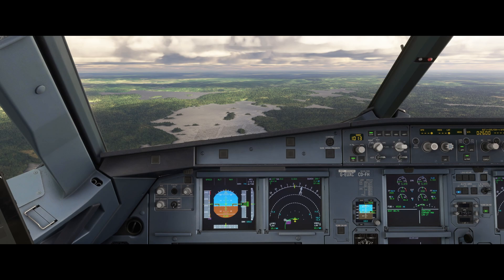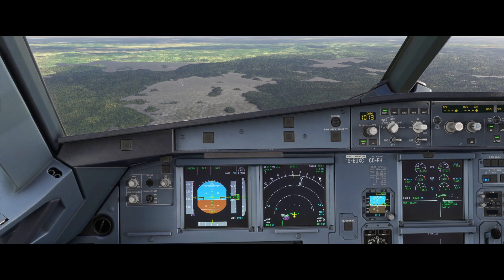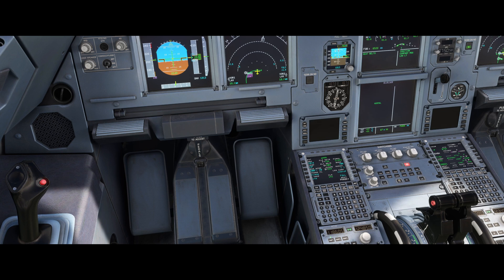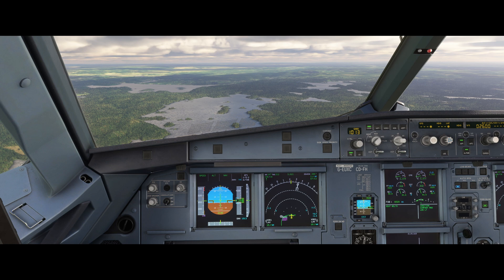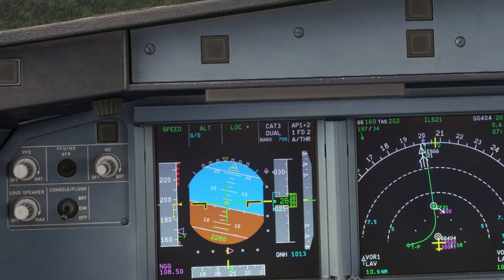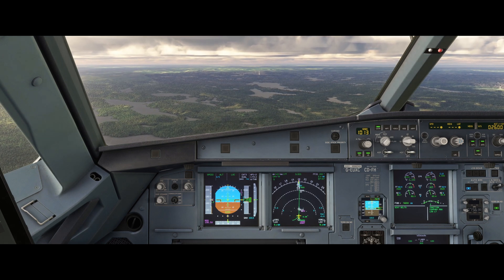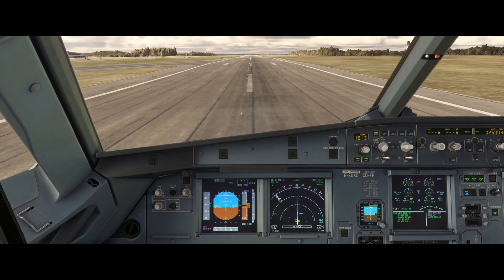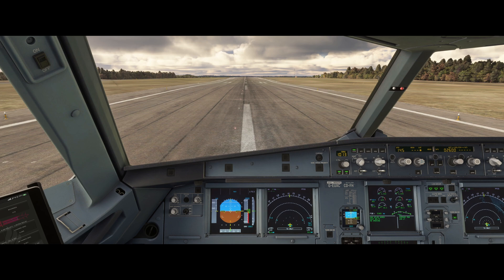How G/S Mini Actually Works in the Airbus A320 | Real Airbus Pilot Explains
Ever wondered what G/S Mini really does on the Airbus A320? In this Microsoft Flight Simulator 2024 tutorial, a real Airbus pilot breaks down how Ground Speed Mini (G/S Mini) works and why it’s a vital part of the Airbus speed protection system on final approach. If you're flying the Fenix A320 or any A320 variant in MSFS 2024, this is an essential concept to master for realistic and safe landings.

G/S Mini automatically adjusts the target approach speed based on current wind conditions and ground speed, offering dynamic low-speed protection during approach. This video explains how the A320 G/S Mini speed logic works behind the scenes, how it's displayed in the MCDU, and how it affects your final approach speed. Whether you're new to the Airbus or looking to deepen your understanding, this tutorial has you covered.

Learn how G/S Mini speed increases in gusty or headwind conditions, and how it prevents unsafe slowdowns close to the ground. We'll also explore the link between approach performance, managed speed, and airbus A320 low speed protections, giving you the real-world insights you won’t find in the sim alone. This applies directly to Fenix A320, Microsoft Flight Simulator 2024, and even real-world flight ops.

If you're flying the A320 in Microsoft Flight Simulator 2024, this is a must-watch tutorial. By the end of this guide, you'll understand not just what G/S Mini is, but why Airbus pilots trust it. Improve your flying with real pilot knowledge, whether you're a beginner simmer or aiming for ultra-realistic A320 operations.

Airport & scenery: ESGG orbx

As a real world pilot for a major European airline flying the Airbus A320 series (a319 a320 a321), I decided to explore the simulation of airliners in MSFS 2024. I hope you find my insights useful and that they provide a unique perspective to enhance your simulation experience. Your thoughts and comments are greatly appreciated!

CPU: Intel i9-13900KF @ 5.8 GHz
GPU: Sapphire RX 7900 XTX Nitro+ Vapor-X 24GB
RAM: 64GB Corsair Vengeance DDR5 @ 6600MHz
SSD: WD Black SN8100 PCIe 5 (14,900 MB/s)
Cooling: Corsair iCUE H150i Elite AIO
Motherboard: Asus ROG Strix Z790-F (PCIe 5)
Power Supply: Corsair RM1200x Shift ATX 3
🎮 Flight Controls: Thrustmaster TCA Sidestick, Throttle, Rudder Pedals, Mini FCU
📟 MCDU: WinWing MCDU
👁️ Head Tracking: Tobii Eye Tracker
🖥️ Monitor: 27" Acer Predator XB271HK (G-Sync)
⌨️ Keyboard: Logitech K120
🖱️ Mouse: Zowie FK1